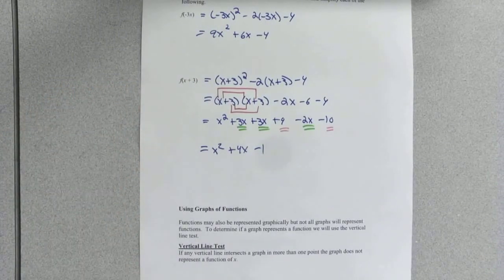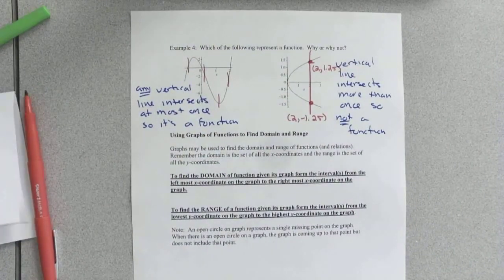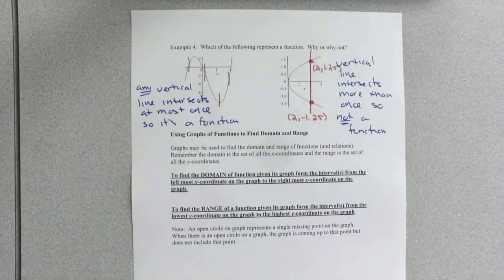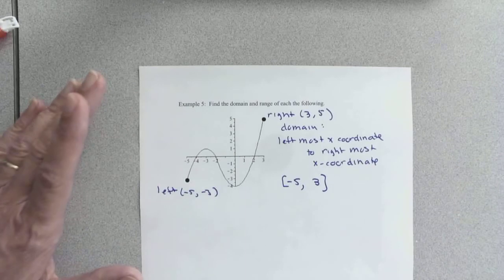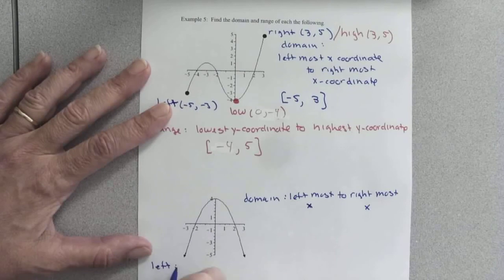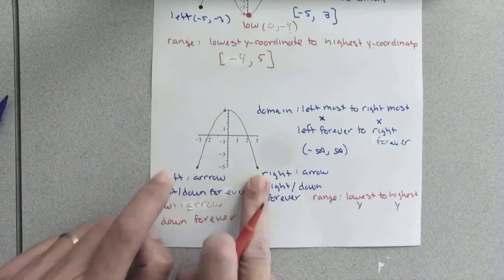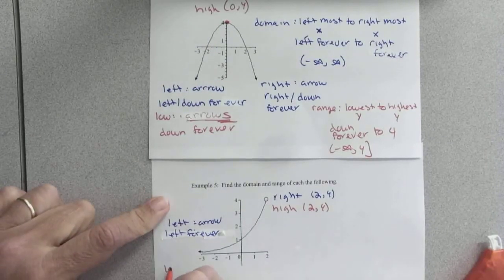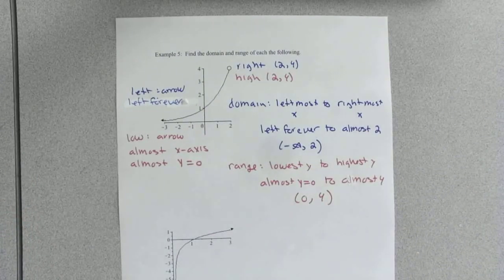College Algebra Section 2.1 Video 2